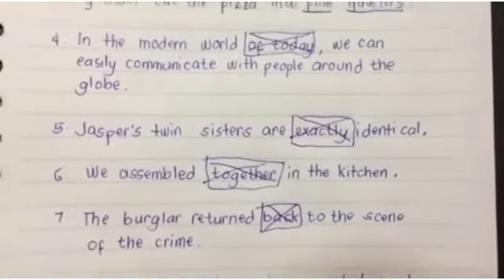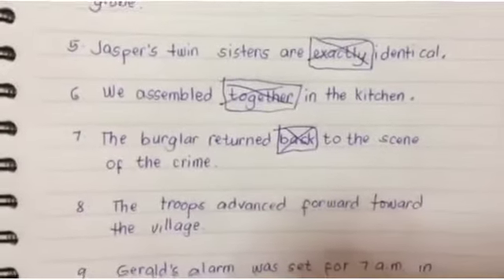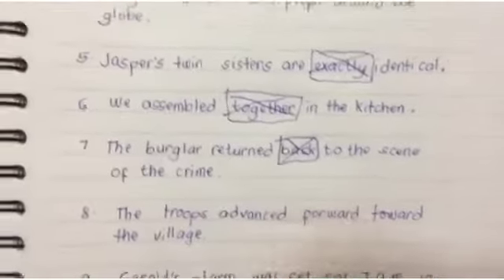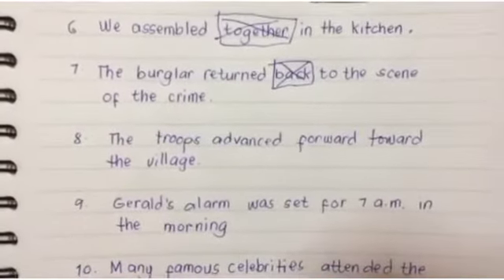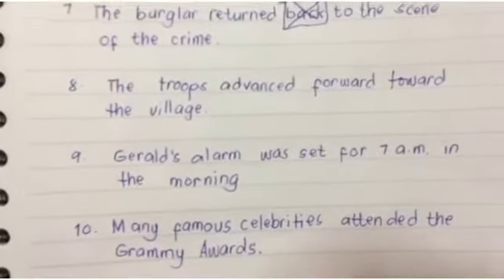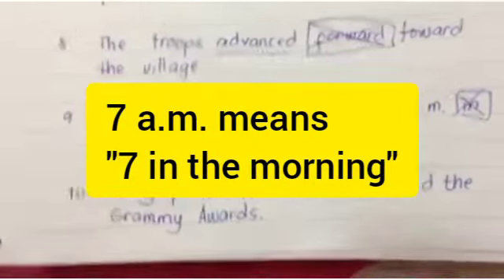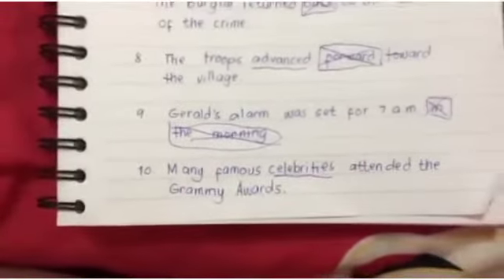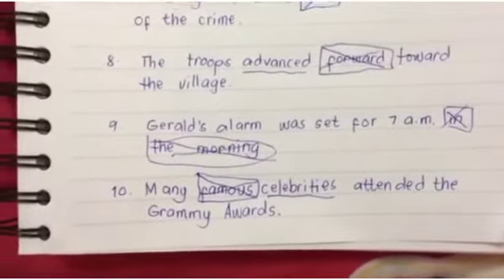DON'T SAY, "At 12 noon"; SAY, "At noon" | LESSON ON REDUNDANCY | English Free Tutorial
Thanks for stopping by! Your subscription, comments, and likes are surely appreciated. See you on my next tutorial!

Musician: @iksonofficial